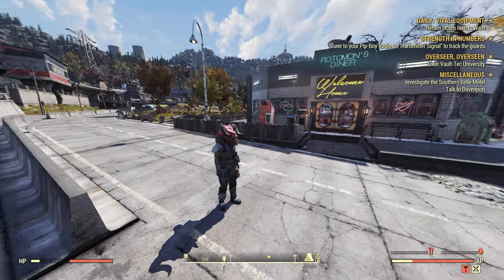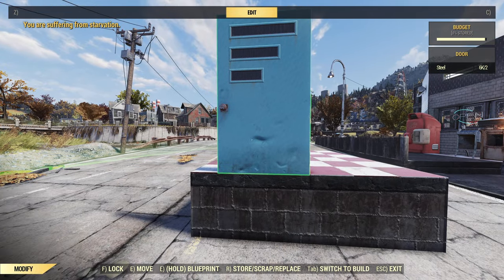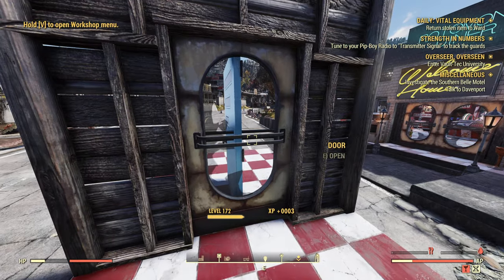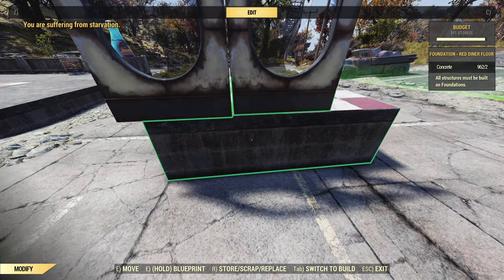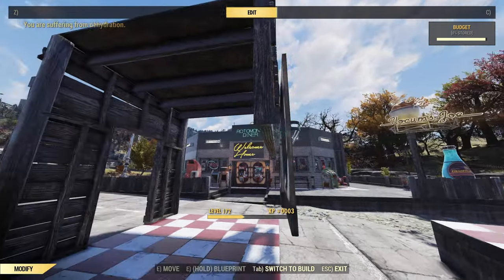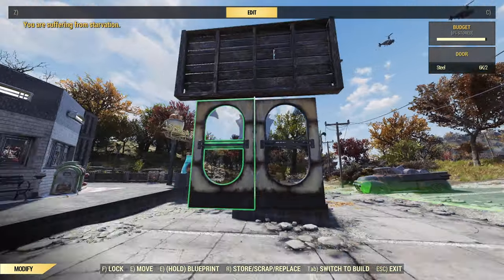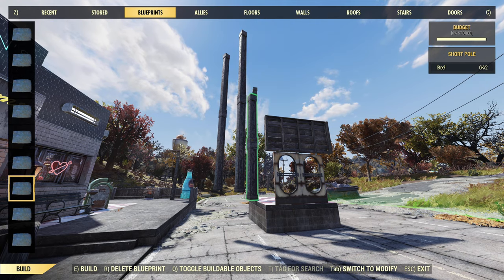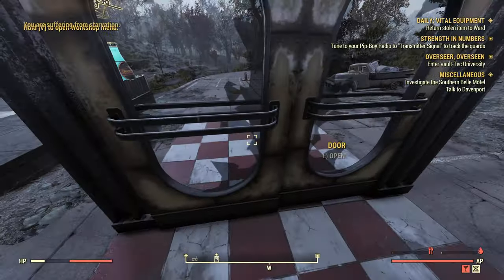Quick tutorial on making double doors in Your C.A.M.P. Fallout 76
How to do double Doors Fallout 76 Camp building Tips and Tricks

Newest Member -

Latest Tippers - Speedy_Cat - $180.00, whataboutbob - $5.00, whataboutbob - $5.00, shwooogie - $1.00, BRADYLA - $5.00